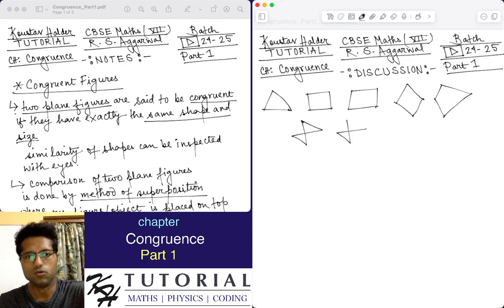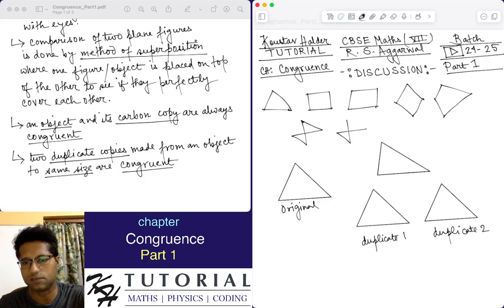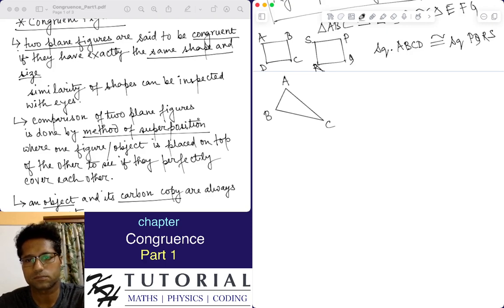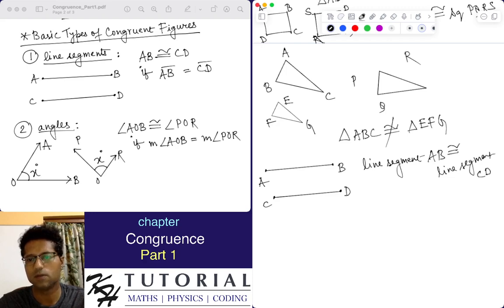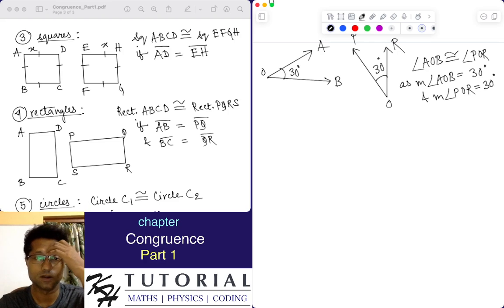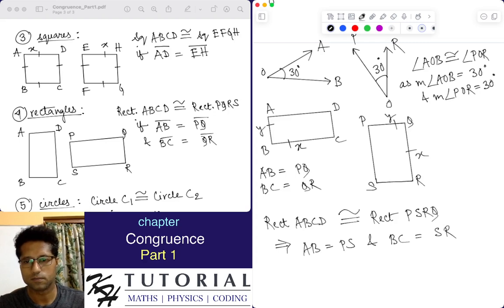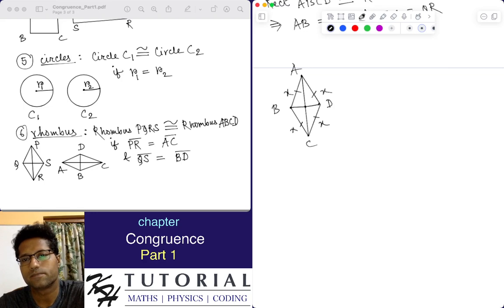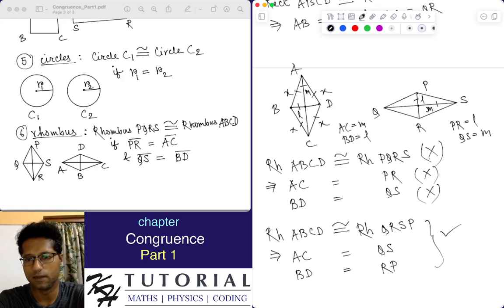CBSE Maths 7 RS Aggarwal | Congruence | Part 1 | Congruent Figures and Types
Hello my dear students of class 7 !!! In this video I have started the chapter of Congruence from the textbook of RS Aggarwal where I discussed about introductory concept of congruent figures and types. I hope this video will be beneficial to you.